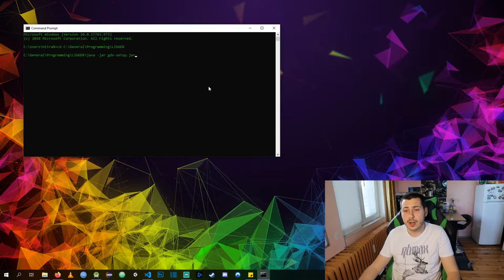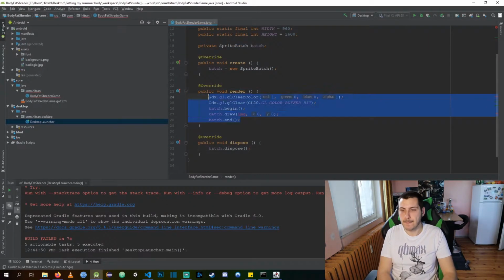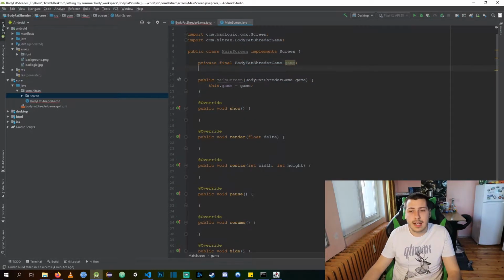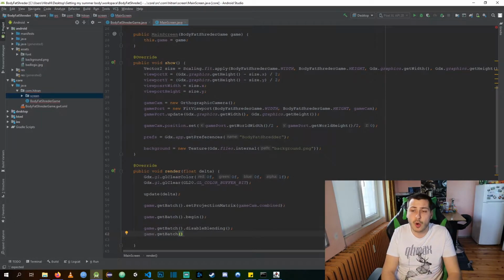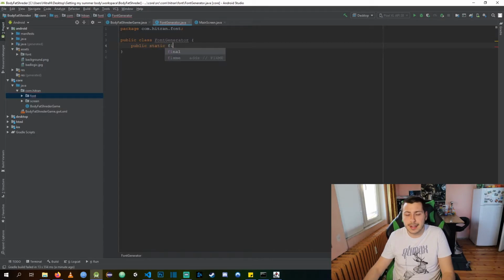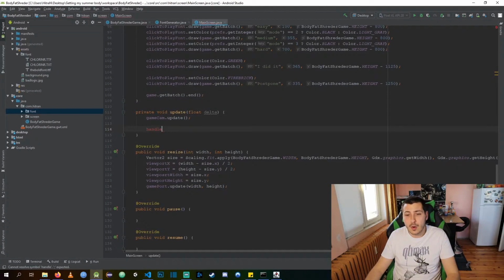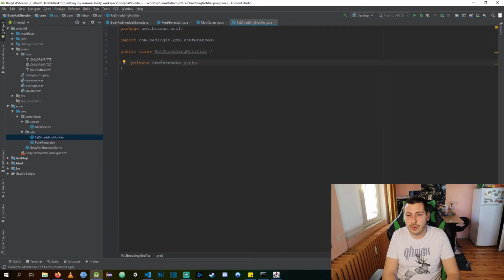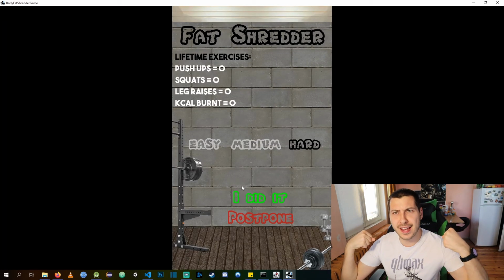Shred body fat with this unnecessary LibGDX game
It’s actually new year new me so I finally decided to get in shape and lose the dev belly I’ve been gaining for the last number of years.

Since I don’t have the will power to go to the gym and eat healthy. I was thinking, let's approach the training as a game. So today we are creating a simple game that will train us and will get our bodies to the next level in just 1 month of using the game.

Today we are using LibGDX (java based, cross-platform library) to create this game. As always this video doesn't assume you have any programming experience and you can enjoy it and learn even if you are complete beginner.